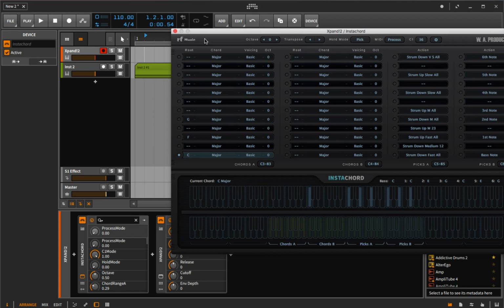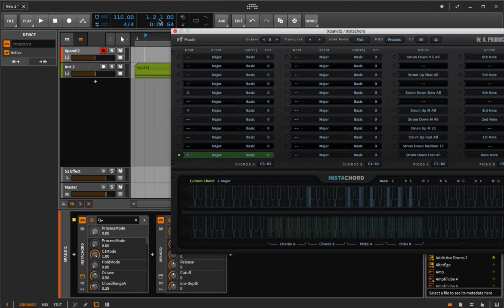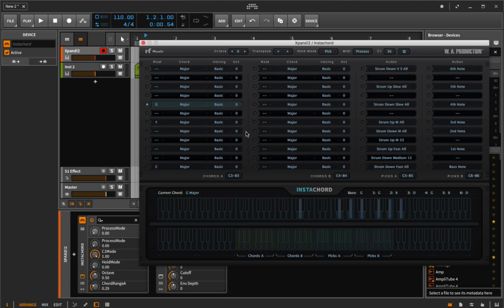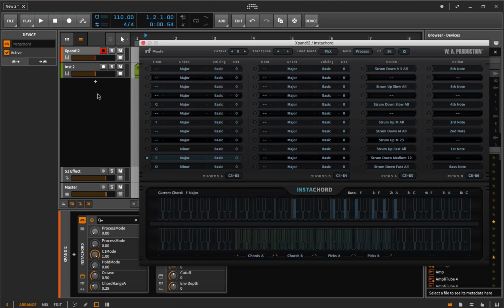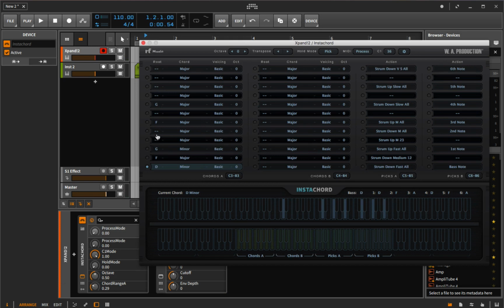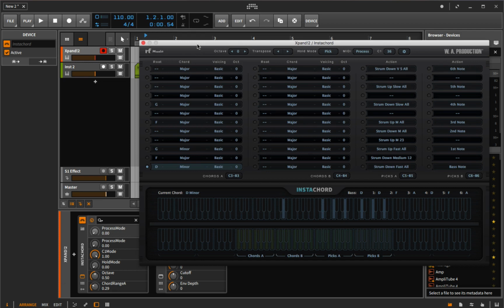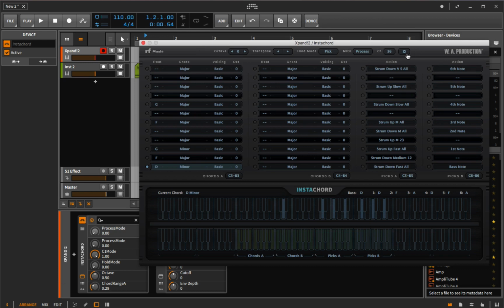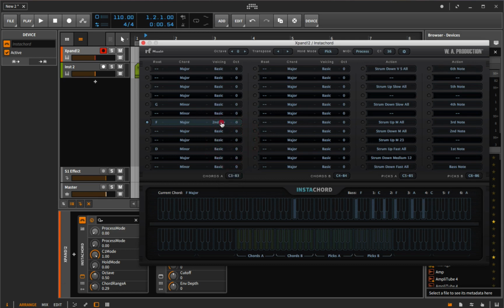02 InstaChord Chord Section